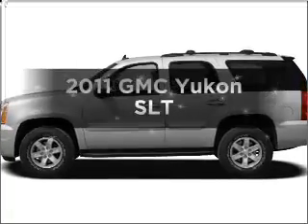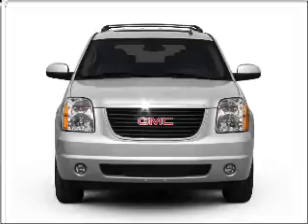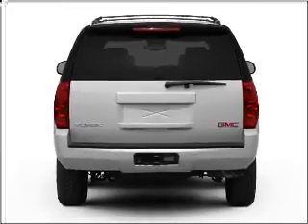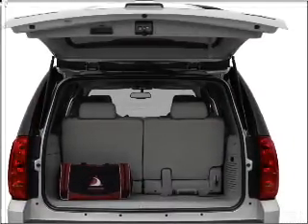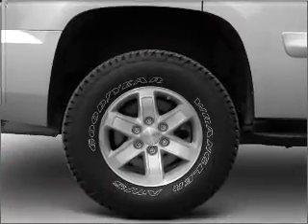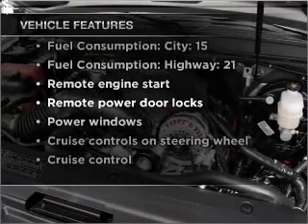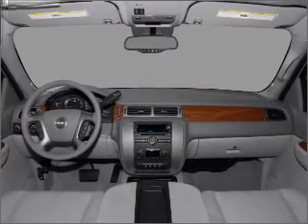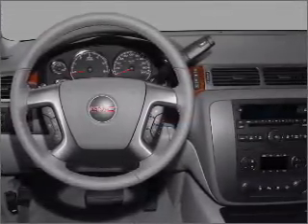2011 GMC Yukon - Jefferson City MO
Year: 2011
Make: GMC
Model: Yukon
Trim: SLT
Engine: 5.3 liter 8 cylinder 16 valve
Transmission: 6-Speed Automatic
Color: Summit White
Mileage: 1
Address:
2033 Christy Dr